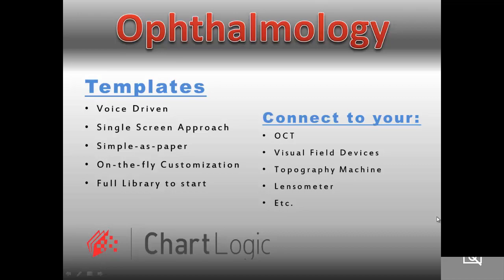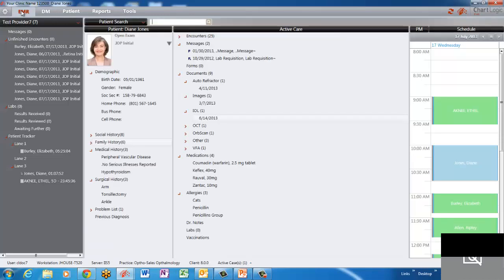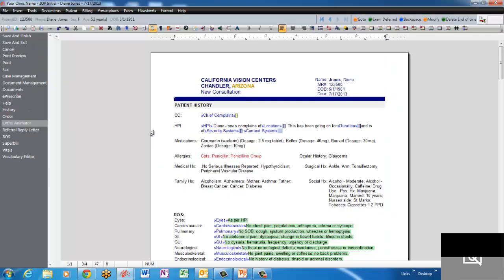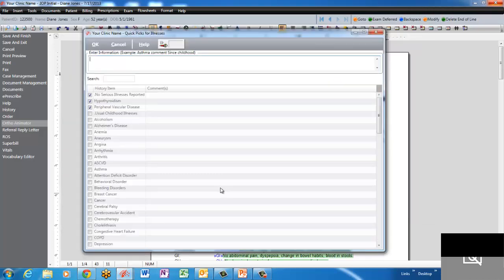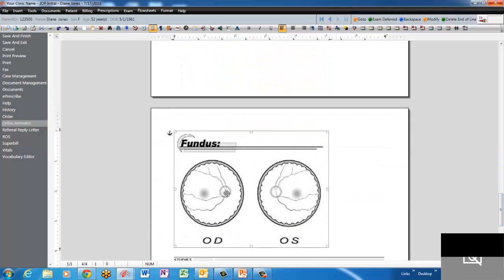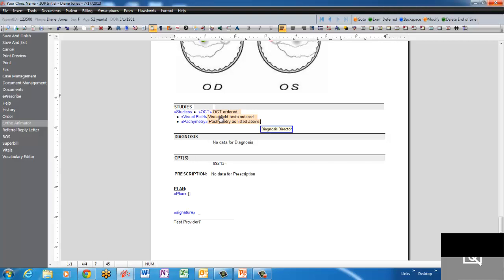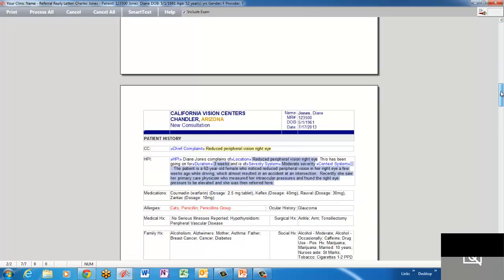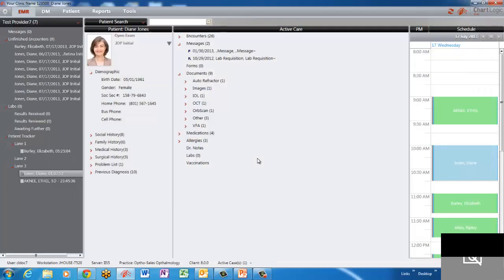ChartLogic Knows Ophthalmology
A quick overview of ChartLogic's Ophthalmology specific Electronic Medical Record system